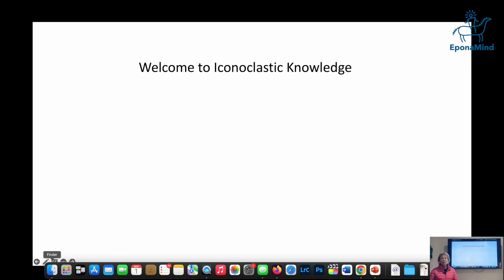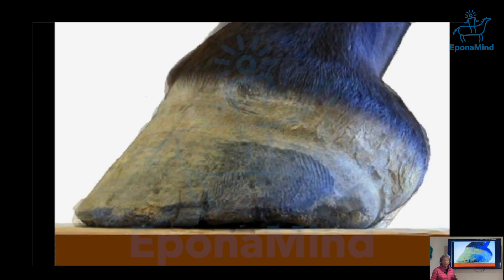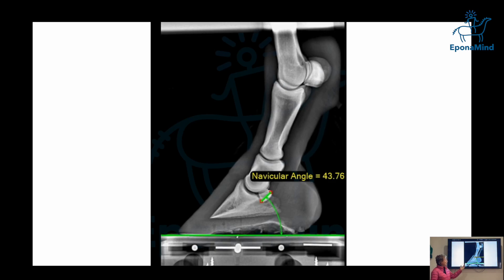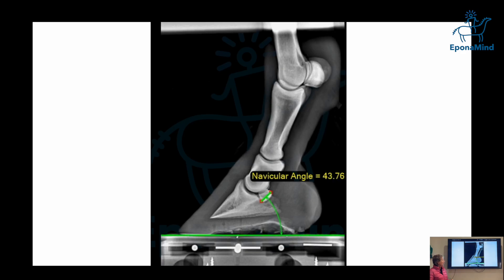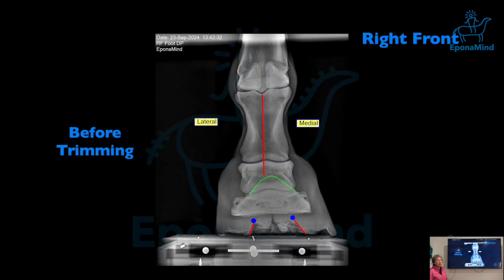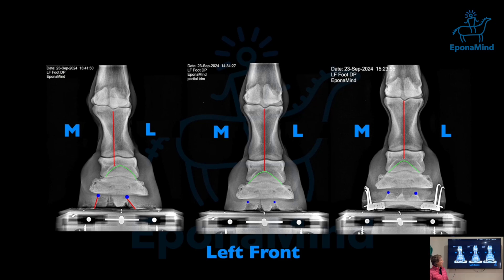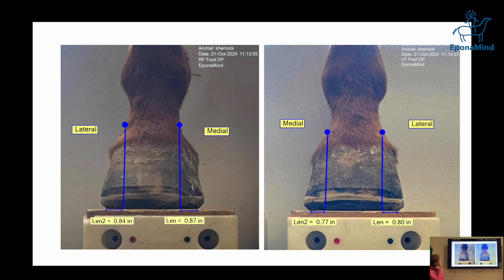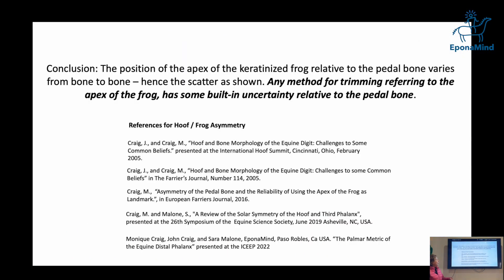Welcome to Iconoclastic Knowledge - Webinar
Equine Health, Comfort, and Performance

EponaMind develops technology devoted to horse health and comfort. From polyurethane horseshoes, MetronMind veterinary imaging software for horse podiatry, world renowned equine research, to AAPF continuing education club for members with cutting edge research by experts worldwide. Our technologically advance horse shoes, education, and equine products are user friendly and accessible. We support the health, comfort of your horse, and help synergize the entire horse care team.